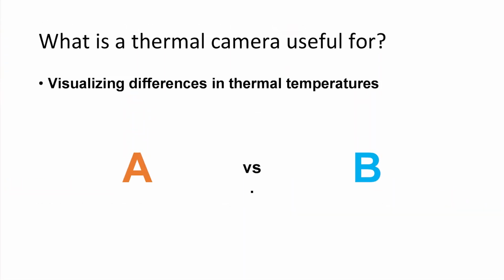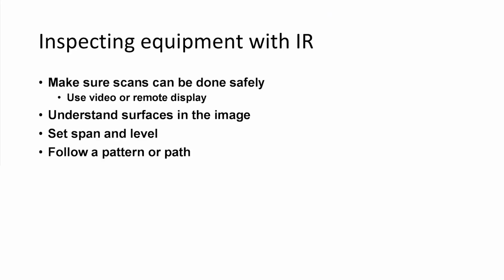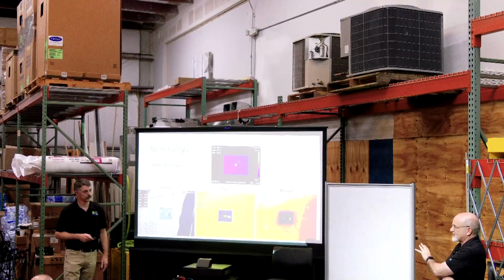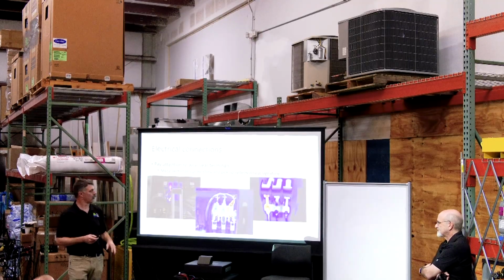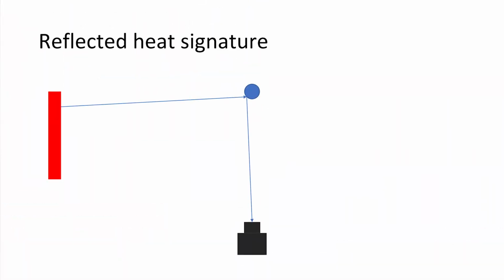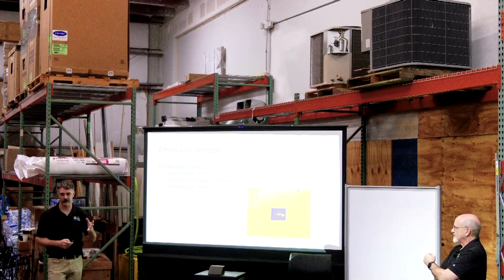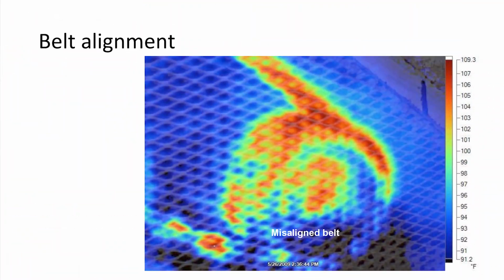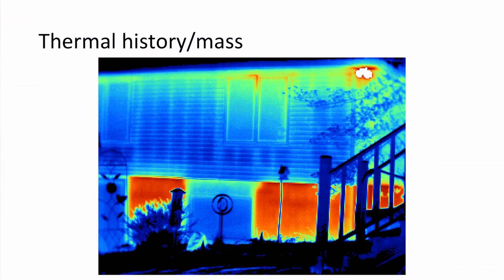Thermal Imaging in HVAC: Theory & Practice w/ Bill Spohn & Eric Kaiser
Eric Kaiser and Bill Spohn team up to give their HVACR Symposium presentation about thermal imaging theory & practice in HVACR applications. They highlight the uses and limitations of thermal imaging to set realistic expectations for using it.

Thermal imaging is especially useful for making temperature comparisons because it helps us and our customers visualize the temperature differences between multiple points. A thermal imaging camera looks at surface temperatures by picking up infrared waves and turning them into visual light images, so it can’t “see” temperatures through glass or other surfaces.

When you’re using thermal or IR cameras, you need to make sure you can use them safely; you don’t want to stick your hand inside of operating equipment and can use tripods, wireless technology, etc., to keep yourself safe. You also want to be aware that certain surfaces respond differently and must make a few corrections for some surfaces.

Setting the span and the level is also important for the proper use of a thermal imaging camera; the level sets the range for the color palette on your screen, and the span is the differential; these will determine how the camera interprets temperature, especially when measuring reflective surfaces with low emissivity. Unlike span and level, focus cannot be changed in software, so you must make sure your image is focused before you take it.

You’ll also want to follow a pattern or path to keep track of your work. Most importantly, you’ll want to know what your equipment should look like under normal operating conditions vs. abnormal conditions so that you can verify problem areas. You will want to make sure that your pictures are in focus.

Thermal imaging cameras can be useful for helping you identify heat in electrical components and could help you identify a loose connection. However, the camera could also be picking up a heat source near the electrical parts, including your own body heat.

A thermal imaging camera can show you purely thermal images, fusion images (thermal and visible), and visible. It is important to use the visible image as a reference to the thermal image, as the thermal images could show reflected heat signatures of people or things that aren’t actually in the frame. A picture-in-picture image mixes a larger visible image with a smaller thermal image; in these images and fusion images, the alignment is critical.

Thermal imaging is a valuable tool for qualitative data and allows you to compare surface temperatures quite effectively, but it can get tricky when you get into quantitative measurements because of the emissivity. Emissivity allows us to evaluate a surface’s ability to emit heat (vs reflect it) compared to a perfect black body, which has an emissivity of 1; all other emissivity values are less than 1.

Tape can have a different emissivity than the metal you’re measuring, so you need to keep that in mind when you’re trying to take pictures of things with two different thermal masses. When you’re dealing with reflective surfaces, you can put a target spot on the surface with a known emissivity in the editing phase.

Thermal and fusion images are exceptionally good at helping you find loose electrical connections, misaligned belts, air leakage, and overheating (poorly lubricated) bearings. Temperature differentials between the indoors and outdoors as well as level and span adjustments can make these issues easier to see. You can also use thermal imaging cameras on entire buildings to see which spots are hotter than others.

Buy your virtual tickets or learn more about the 4th Annual HVACR Training Symposium